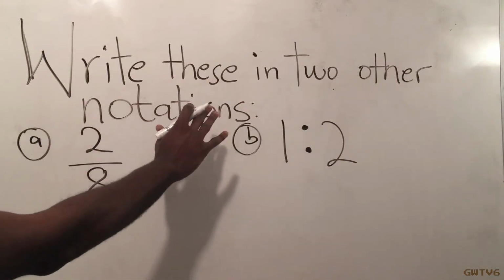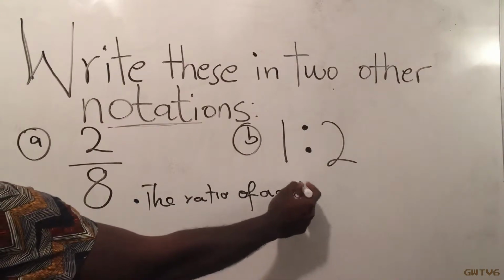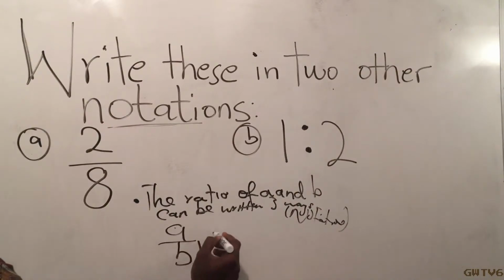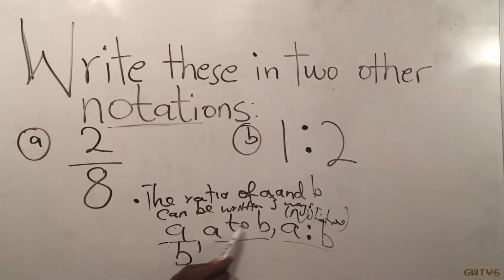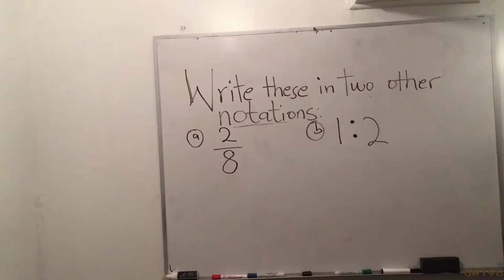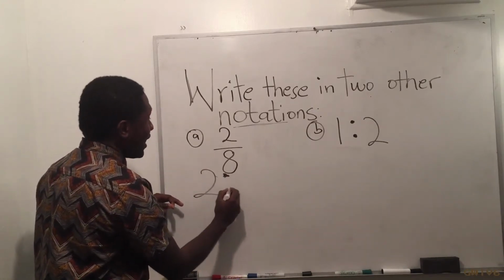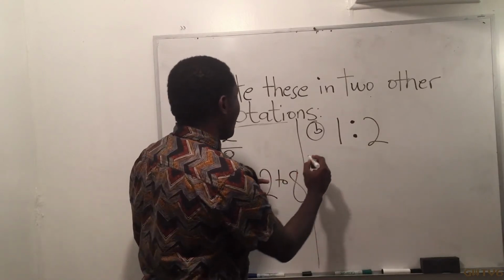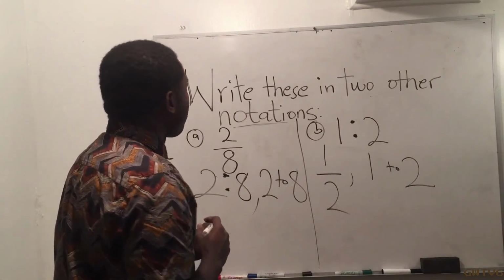Writing ratios using different notations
Writing ratios using different notations. Please watch GeorgeWay show you the easiest way. Thanks.